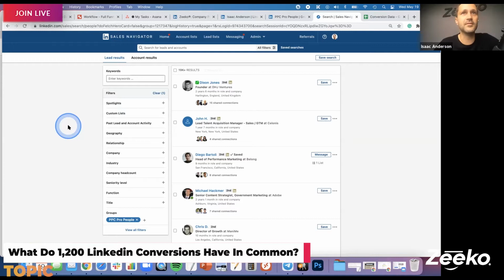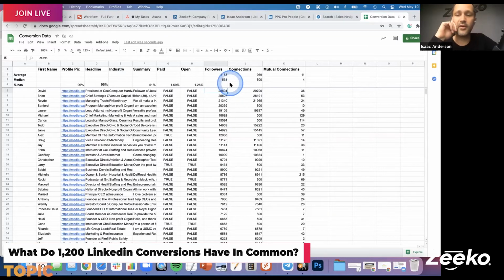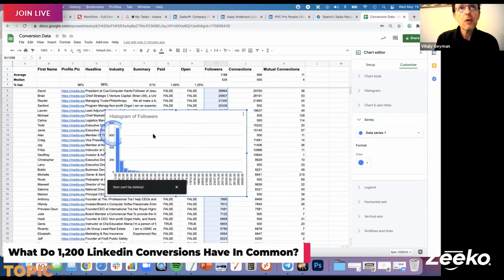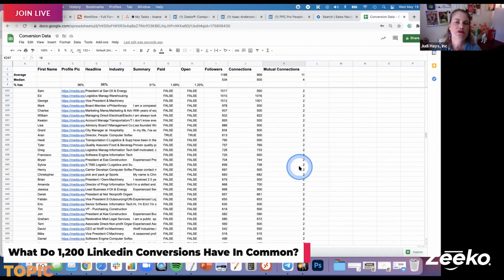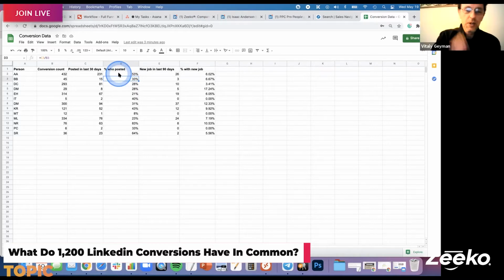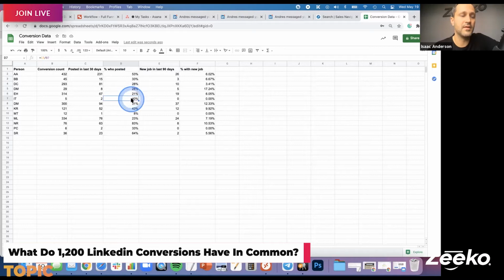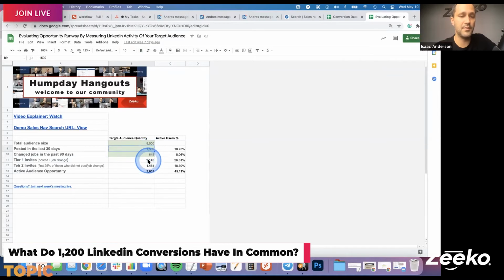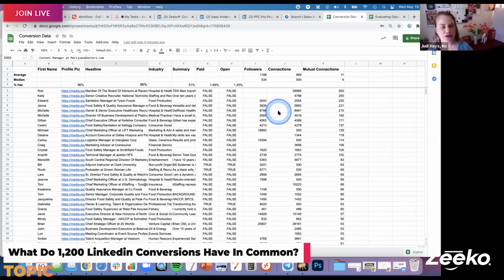Analyzing 1200 Linkedin profiles that converted to a sales funnel - Linkedin Masterminds Episode 89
Yesterday I grabbed data points from 1,230 leads that converted to sales funnels in about 15 different industries:

-Follower count
-Network size
-Mutual connections
-Paid account or free
-Posted in the last 30 days
-New role ini the last 90 days

The subject was brought up last week while we hashed out activity scoring; both ad hoc while you're sending invites and using search filters to pre-qualify a campaign.

Want to check out the results with me? Of course you do!

Looking for something shorter? Sign up for our two minute videos for bite-sized Linkedin learning